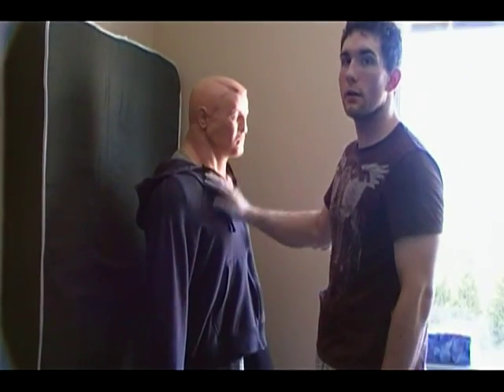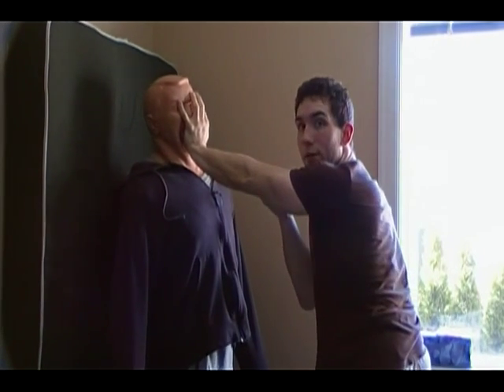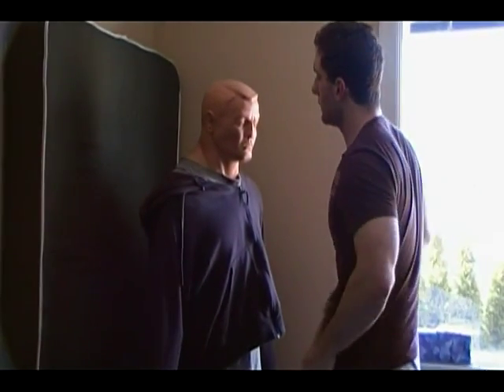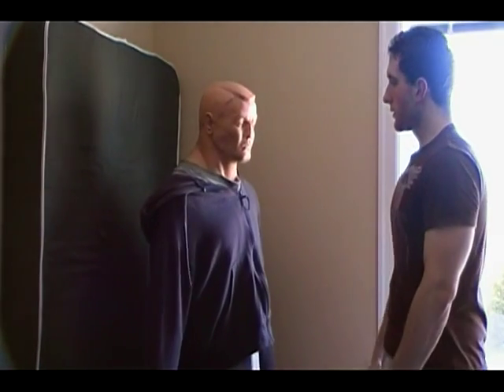A defensive and offensive "cover" tactic